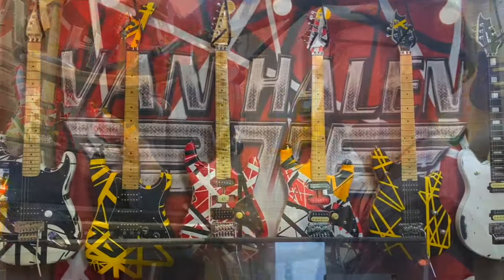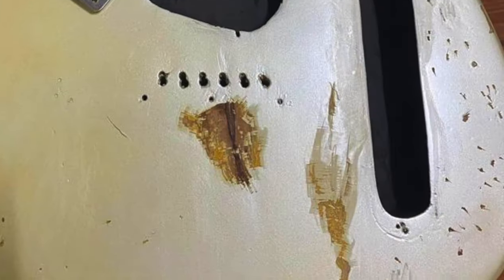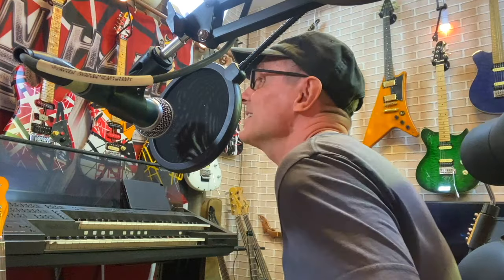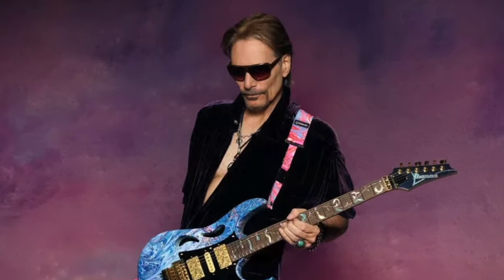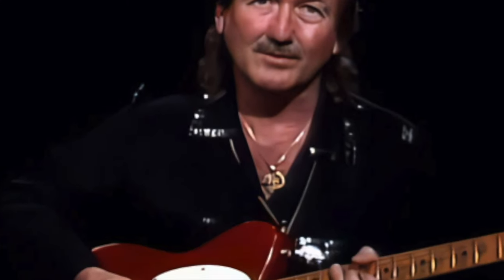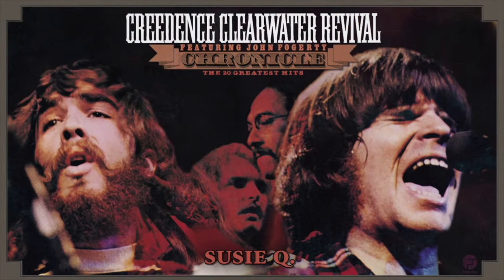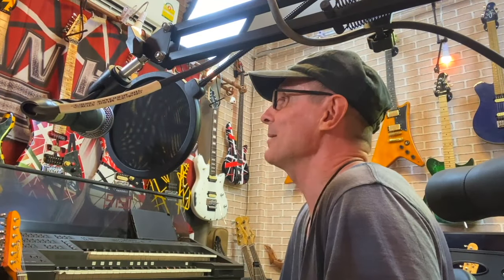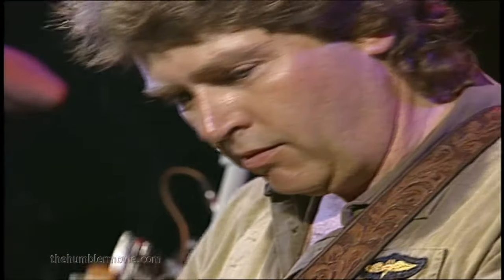An In-Depth Look at my Telecaster | Danny Gatton "The Humbler"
One guitar you don't see often on my channel is my "Partscaster" Telecaster Relic. In this video, I give it some of the attention it deserves. I also provide several playing demonstrations, and follow them up with a tribute to "The Humbler", Danny Gatton.

Also known as "The Telemaster", Danny Gatton sadly committed suicide on October 4, 1994 by self-inflicted gunshot in his farmhouse garage, exactly one month after his 49th birthday.

Danny Gatton was a highly versatile guitarist known for his mastery of various styles, including blues, rockabilly, jazz, country and rock. His eclectic approach to the guitar, coupled with his exceptional technical ability and innovative techniques, set him apart as one of the most influential and respected players in the world of music. Here are some key aspects of Danny Gatton’s style of guitar playing, along with notable songs that exemplify his skill and versatility:

Blues: Gatton had a deep understanding of blues music and could effortlessly channel its raw emotion and intensity through his guitar. Songs like “Blues Newburg” and “Blues on the Half Shell” showcase his impeccable blues phrasing, soulful bends, and expressive playing style.

Rockabilly: Gatton was also a master of rockabilly guitar, drawing inspiration from pioneers like Scotty Moore and Cliff Gallup. Tracks such as “Redneck Jazz” and “Cruisin’ Deuce” highlight his ability to blend rockabilly rhythms with intricate guitar solos and fiery licks, all delivered with his trademark twang and swagger.

Jazz: Gatton’s jazz influences were evident in his sophisticated chord voicings, fluid improvisations, and complex harmonic arrangements. Songs like “Harlem Nocturne” and “Quiet Village” demonstrate his command of jazz standards, as well as his knack for infusing them with his own unique flair and interpretation.

Country: As a native of Nashville, Tennessee, Gatton had a deep appreciation for country music, which he skillfully incorporated into his playing. Tracks such as “Fingerpickin'” and “Sun’s Gonna Shine in My Back Door Someday” showcase his mastery of chicken picking, hybrid picking, and other country guitar techniques, as well as his ability to seamlessly blend country elements with other genres.

Instrumental: Many of Gatton’s most memorable performances were instrumental compositions that allowed him to showcase his technical prowess and musical creativity without the constraints of vocals. Songs like “Elmira St. Boogie” and “Blues for Phyllis” highlight his virtuosic guitar playing, innovative use of effects, and adventurous improvisational spirit.

Overall, Danny Gatton’s style of guitar playing was characterized by its versatility, innovation, and sheer virtuosity. Whether he was tearing through blistering solos, delicately fingerpicking intricate melodies, or laying down soulful blues grooves, Gatton’s playing always left a lasting impression on listeners and fellow musicians alike, cementing his legacy as one of the greatest guitarists of all time.

FULL DISCLOSURE: As I fast-approach 60 years of age, it is getting harder to hit the high notes, not to mention play the guitar for extended periods without age-related aches and pains. I pre-record my own vocal and instrumental tracks, and fully admit to lip syncing and miming as accurately as possible to the master track for video.